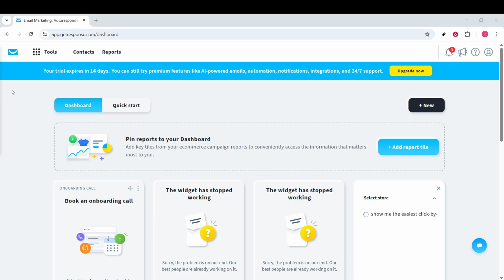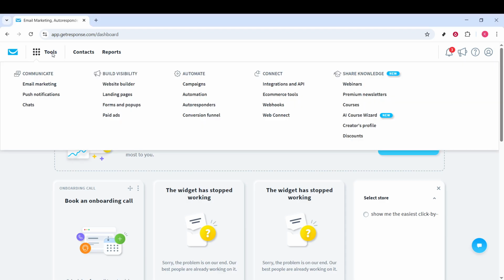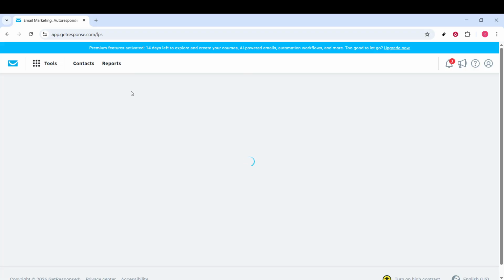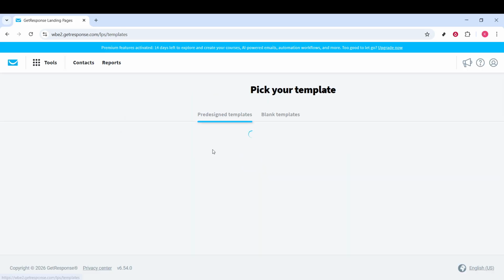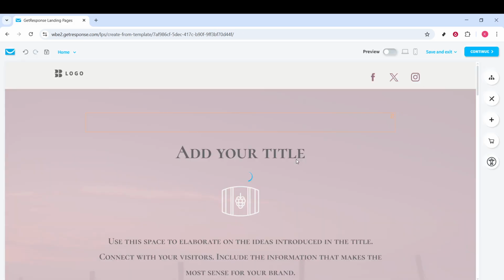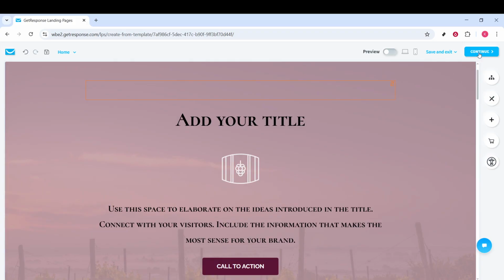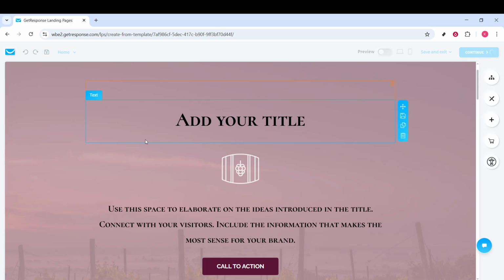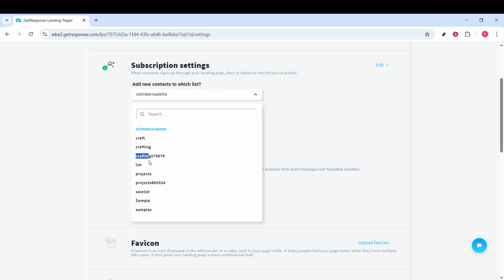How To Build Getresponse [2026 Guide]